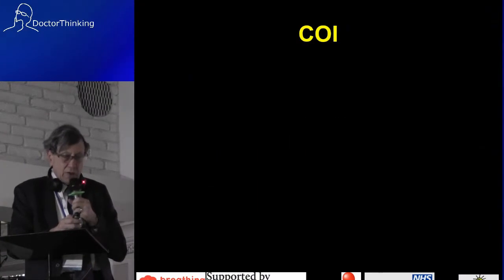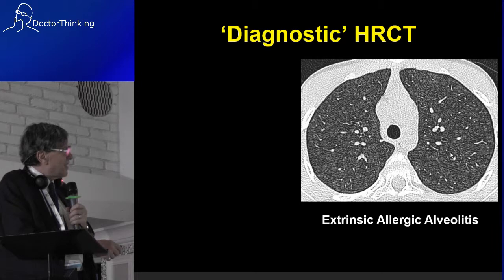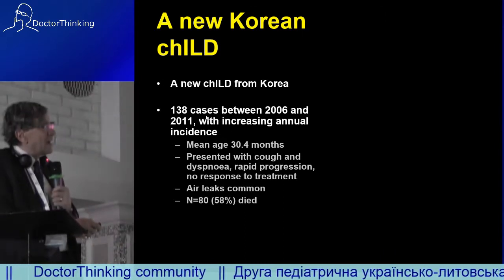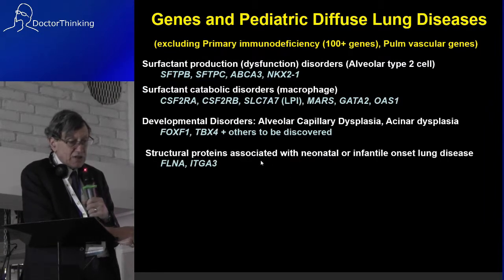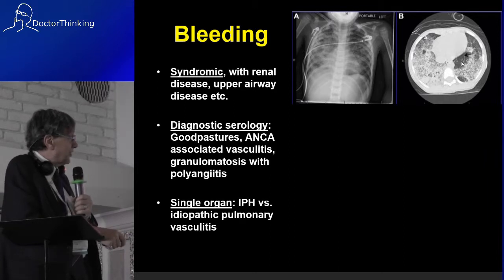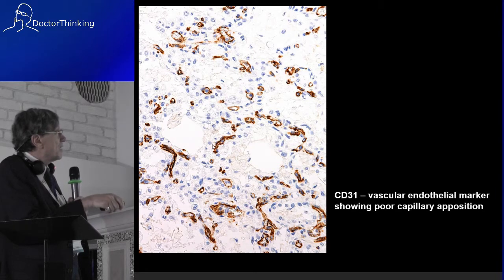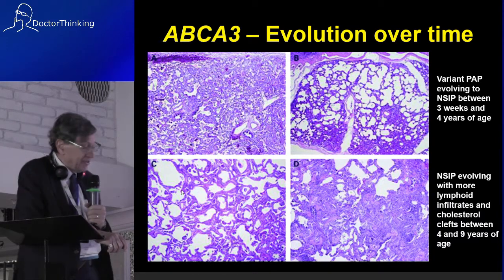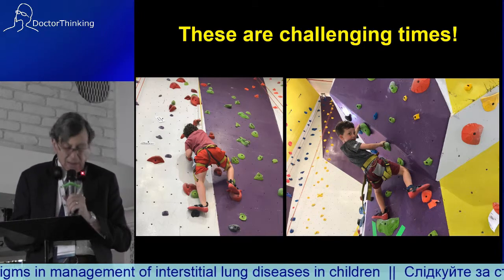chILD: shifting paradigms in management of interstitial lung diseases in children - Andrew Bush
Andrew Bush - Professor. National Heart and Lung Institute, Imperial College Section of Paediatrics (Head) & Royal Brompton Hospital, London, UK

Друга педіатрична українсько-литовська школа респіраторних захворювань та 23-я Вільнюська міжнародна школа дитячої пульмонології та алергології (29-30 березня 2019 року)